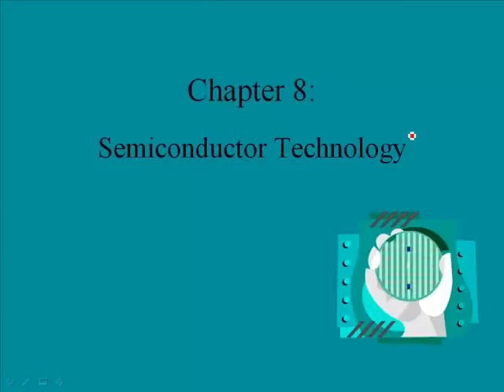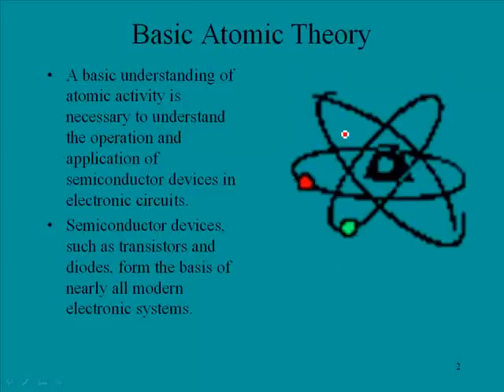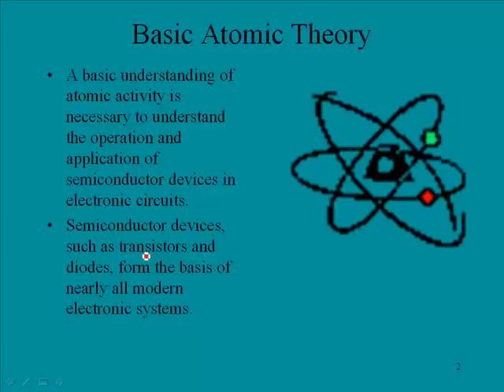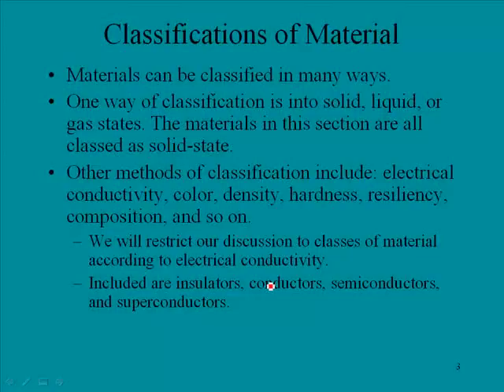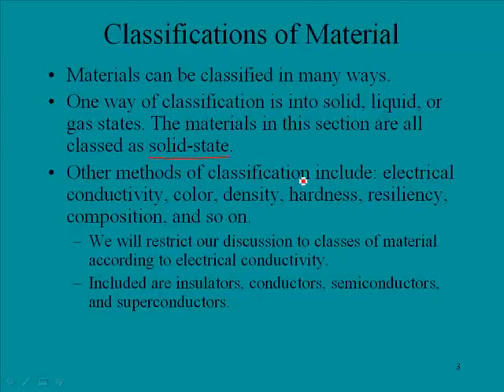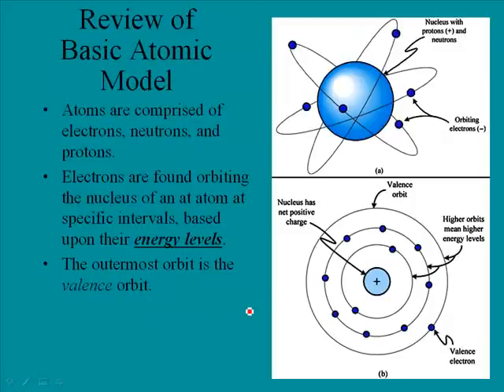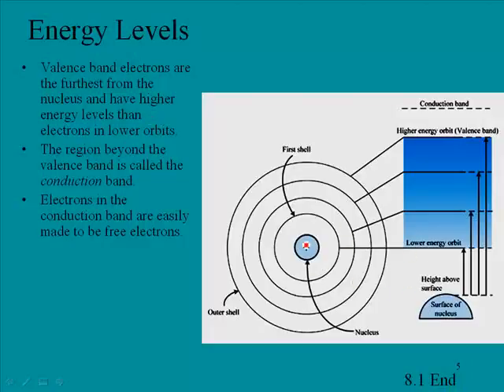8 1 Semiconductor Technology